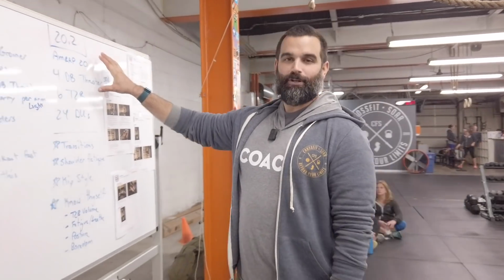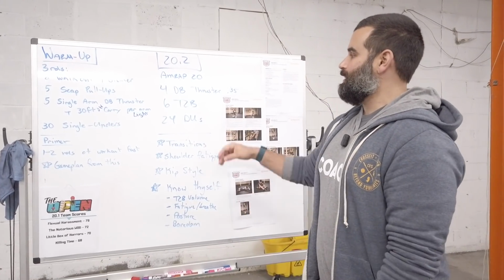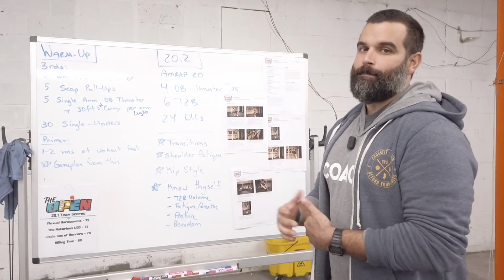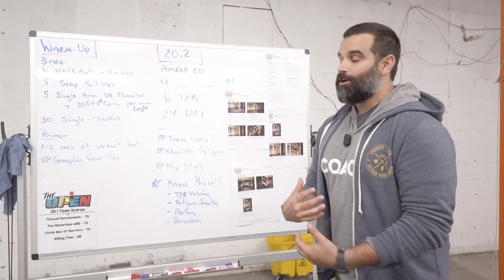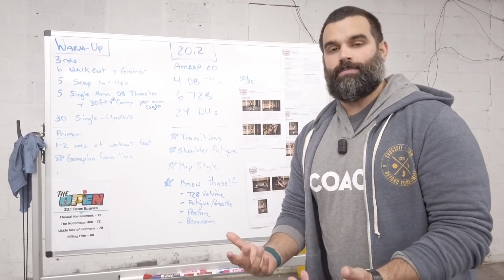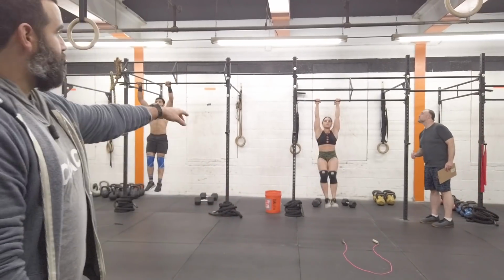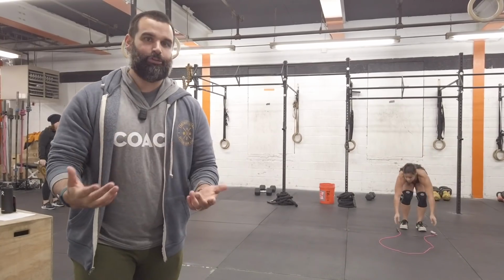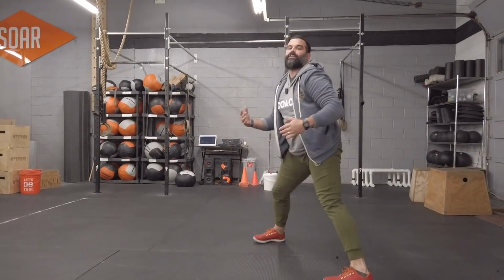CrossFit Open 20.2: Tips + Strategy [WARM UP INC]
We're launching are new strength program GET BUILT™ 90 DAY COACHING PROGRAM!

This program is for athletes (AT ALL LEVELS ~ BEGINNER TO EXPERT) who are burnt-out who want to GET STRONGER then they ever were.

Strength to us means productive application of force.

...that means we're going to get you to do whatever your life needs you to do...BETTER!

From lifting...From big P.R.'s...From crushing competition...From getting you to become the strongest versions of yourself...

This is program is designed for that.

This program is designed to

A PERMANENT  TRANSFORMATION for your body through Strength & Conditioning done right!

You'll be having direct access and coaching from me as well as a program individually crafted for you [no B.S. templates!].

With over 15+ years in the Strength & Conditioning world & the 1000's of athletes I've worked with. this program is going to be NEXT LEVEL!

Want in?

***I'm only opening this program to 8 spots MAX!.***

Let us know your needs, goals, and why you'd want to work directly with me.

Questions or Comments...leave them down below.